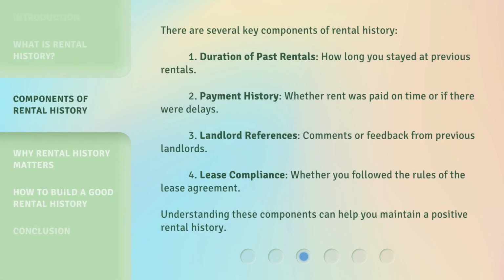Understanding Rental History: A Guide for English Language Learners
Unlocking Rental History: A Guide for English Language Learners • Discover the essential tips and tricks to navigate rental history for English language learners. From understanding credit checks to building a strong rental application, this guide will empower you to secure your dream rental with ease. Watch now and take the first step towards finding your perfect home!

00:00 • Introduction - Understanding Rental History: A Guide for English Language Learners
00:30 • What is Rental History?
00:55 • Components of Rental History
01:29 • Why Rental History Matters
01:51 • How to Build a Good Rental History